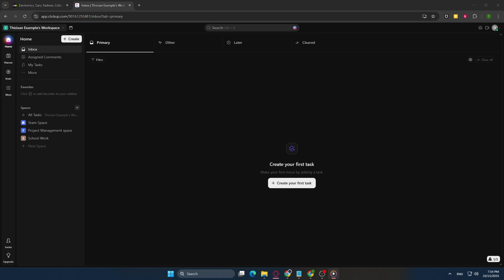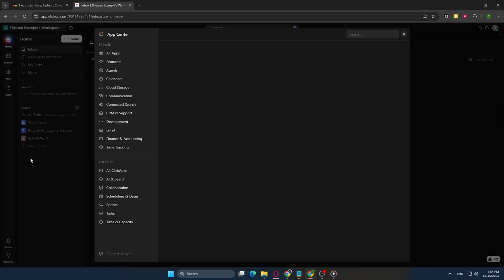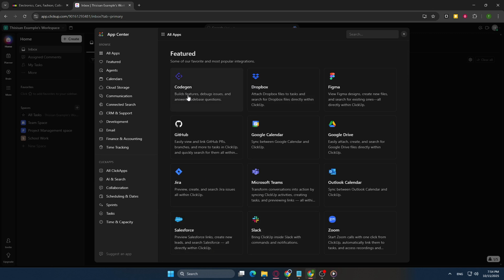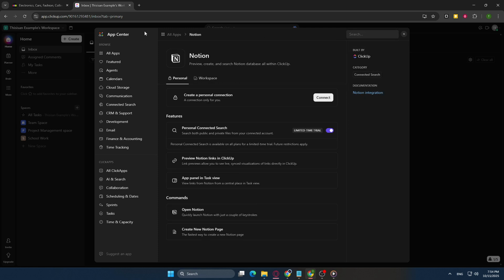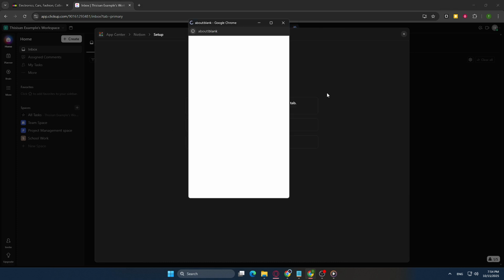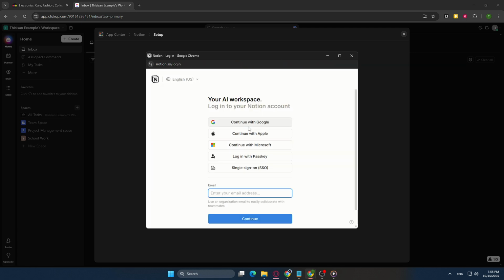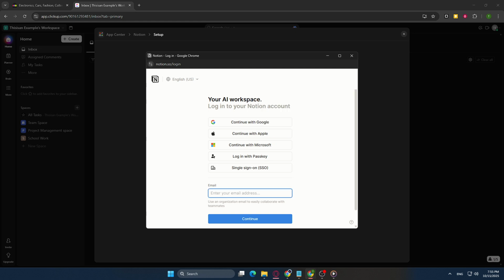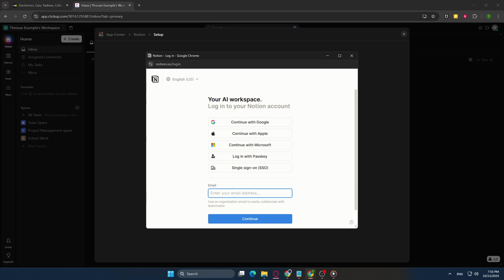How To Integrate ClickUp With Notion [2026 Guide]